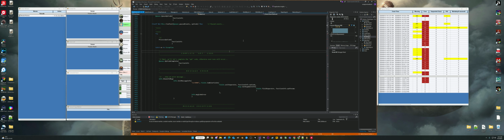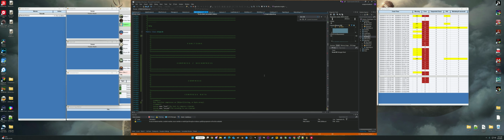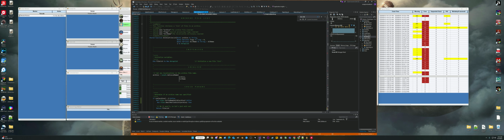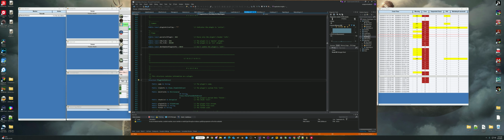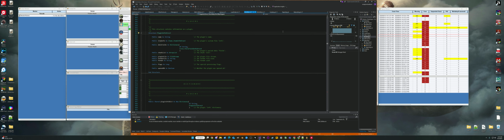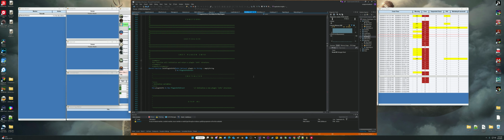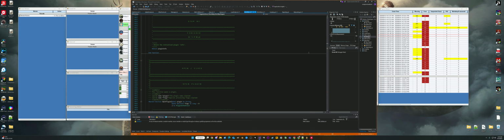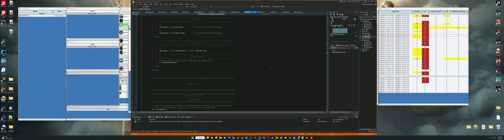Helping digest a workflow process...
Something that might help me get started with WSFW scripts and the process it uses.